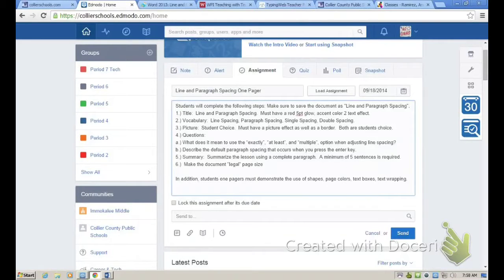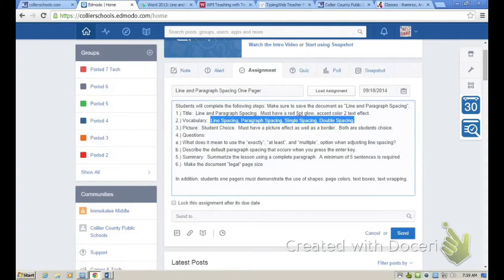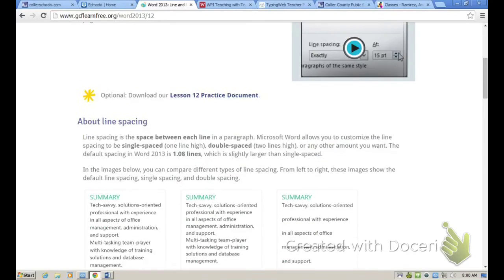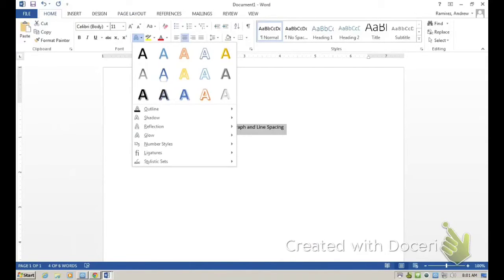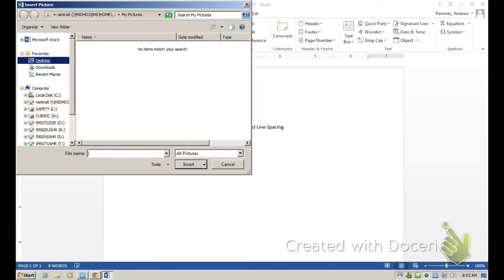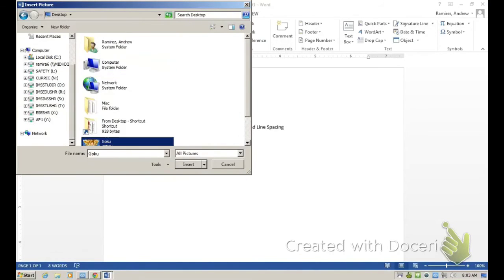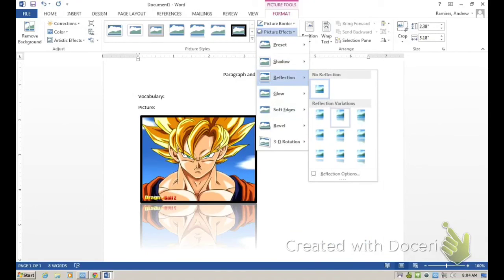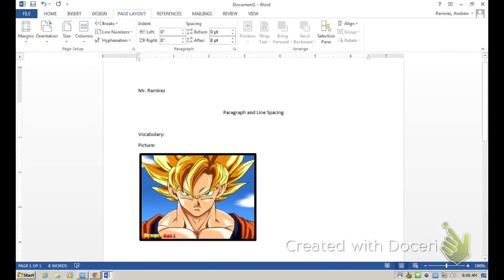Paragraph and Line Spacing